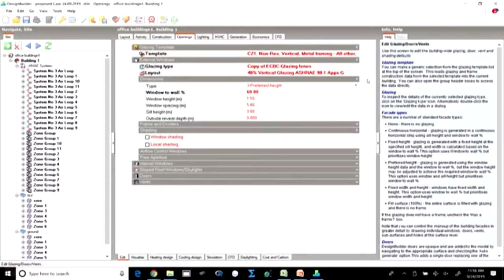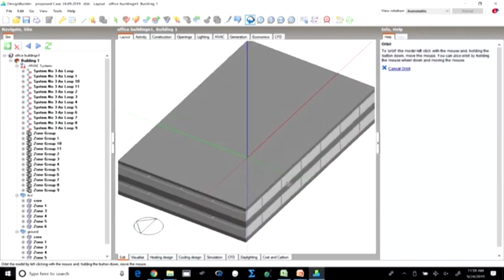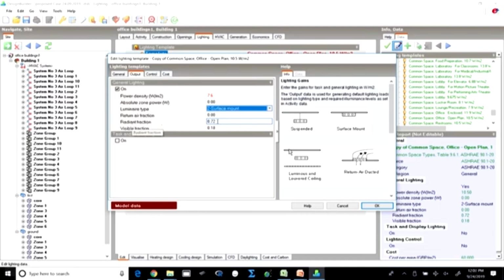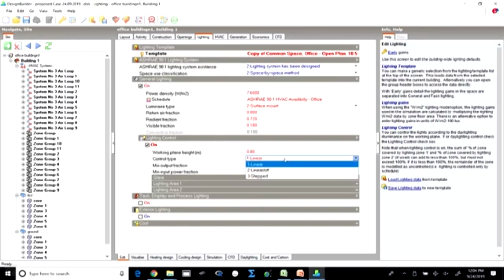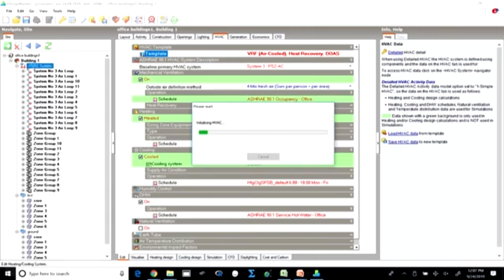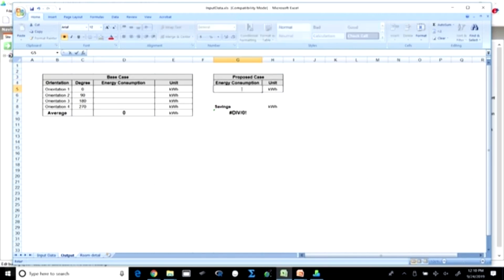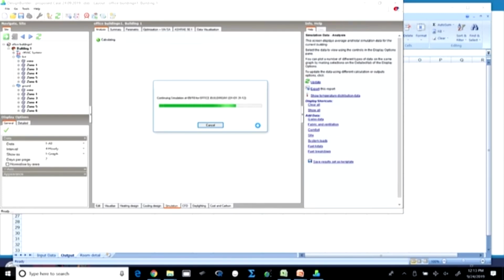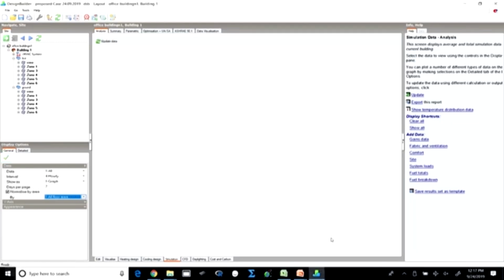Building Performance - VII